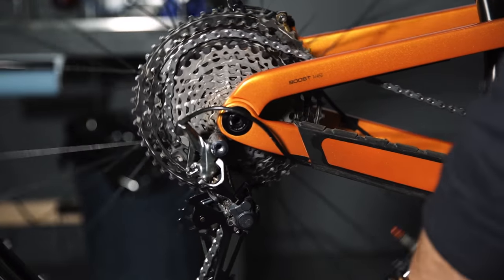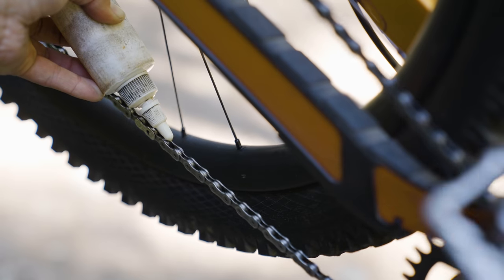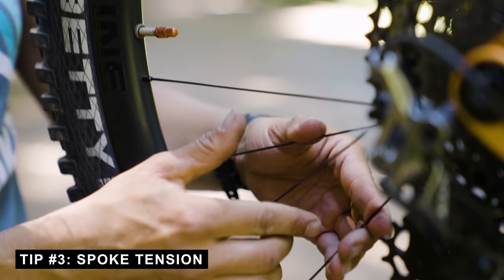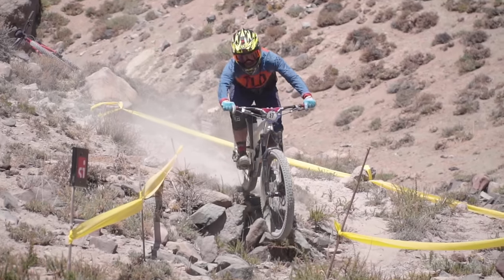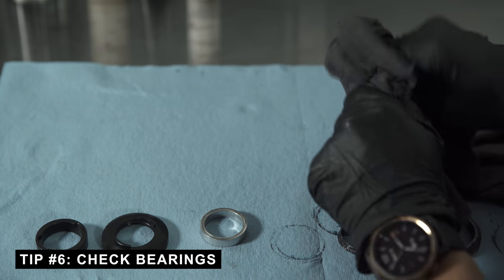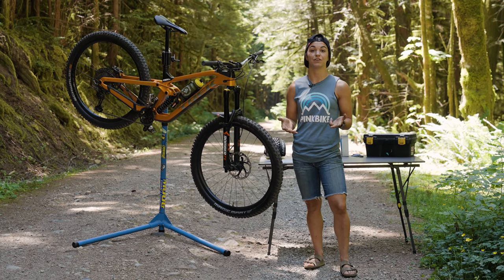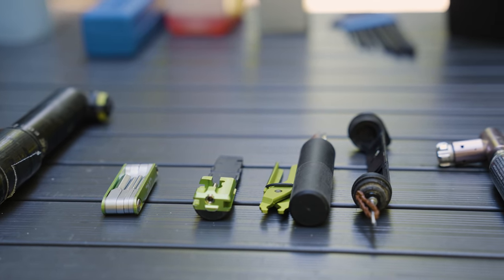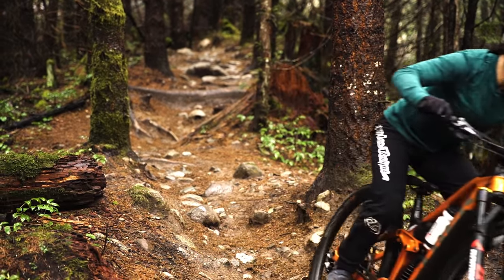Pro Tips For Getting Your Bike Enduro Race Ready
Entering your first enduro race but don't know where to get started? Christina Chappetta is here to break down how to get your bike ready for the big day.

0:00 - Intro
1:20 - Cleaning
2:59 - Bolt Check
3:13 - Spoke Tension
3:30 - Gear Check & Sprints
3:55 - Fork Service
4:32 - Brake Pad Check
5:30 - Check Frame Bearings
6:10 - Race Tires
7:28 - Load Up Bike